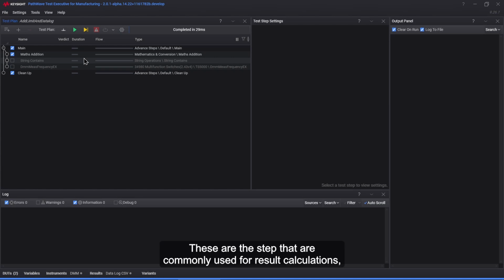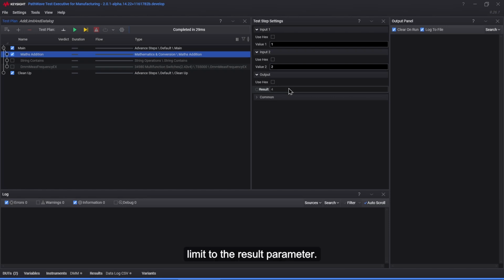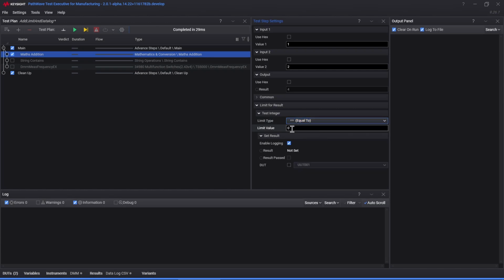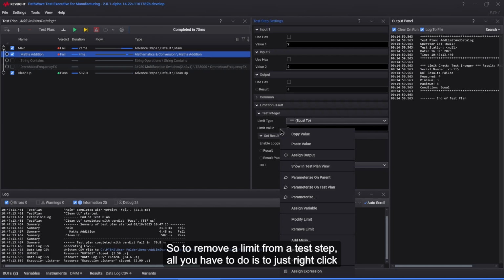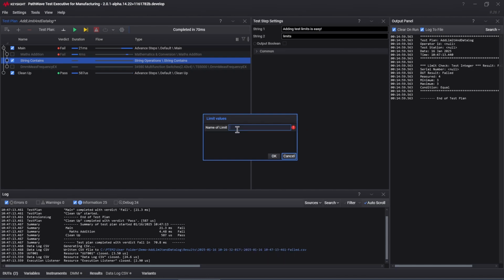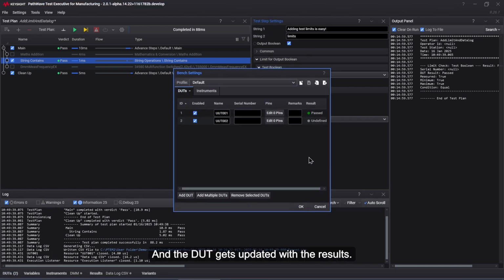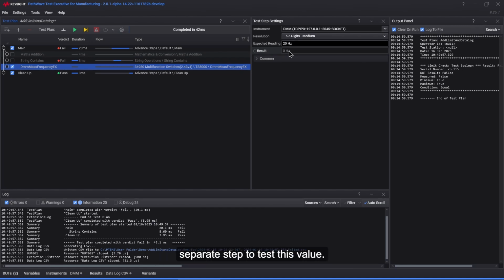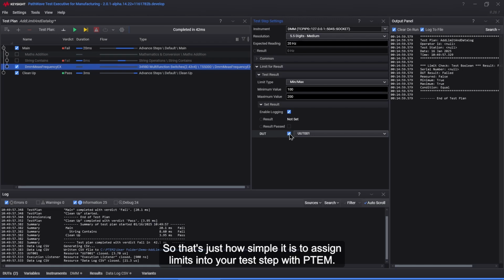Pathwave Test Executive for Manufacturing — Test Limits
Pathwave Test Executive for Manufacturing (PTEM) allows you to set test limits easily to any part of your testplan without the hassle of creating special limit check test steps. Limit settings are part of every test operation as it determines the ultimate result of the test operation. Being able to create and sets these limits easily in your testplan reduces your test development time and any potential human introduced errors.